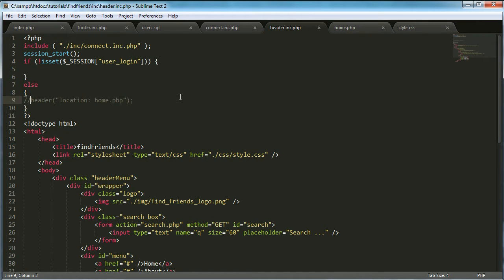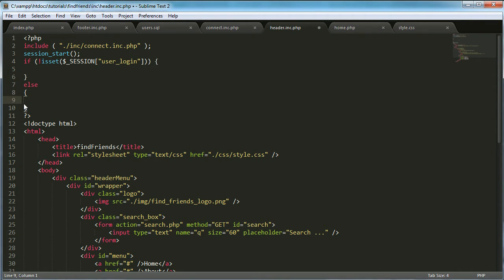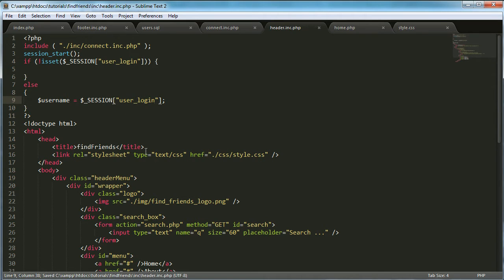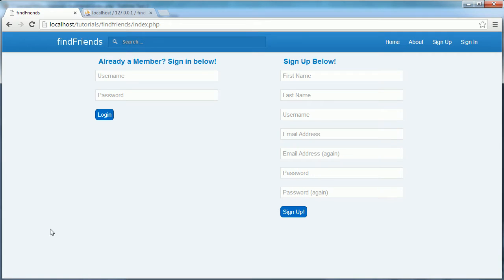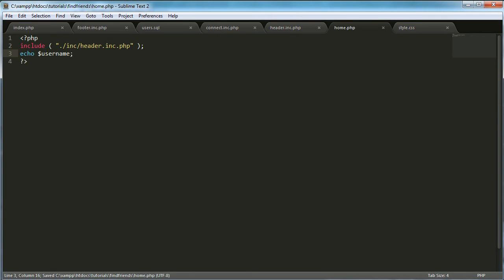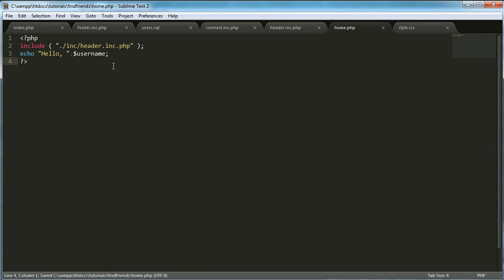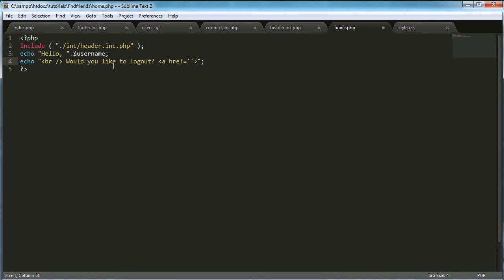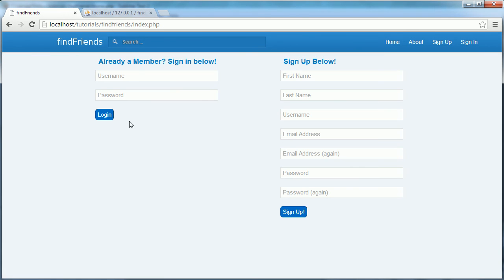How to Make a Social Network from Scratch: Part 9 - Fixing the User Login (remake)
In this short episode we will be fixing a problem with the login system.